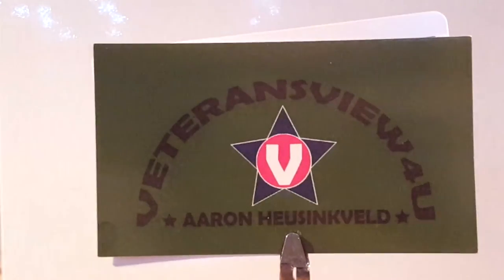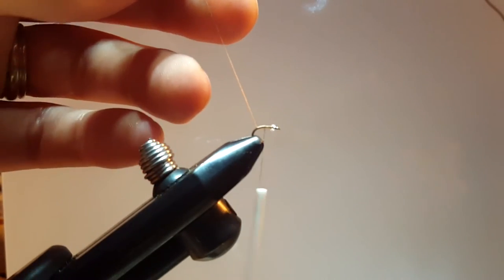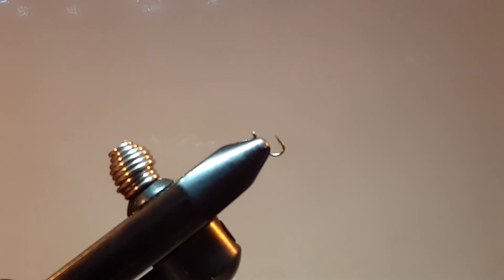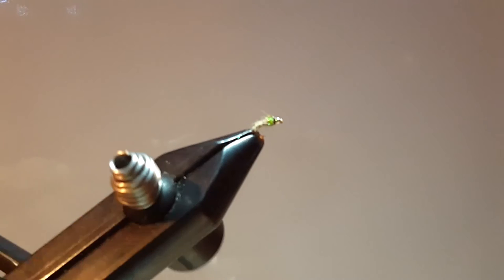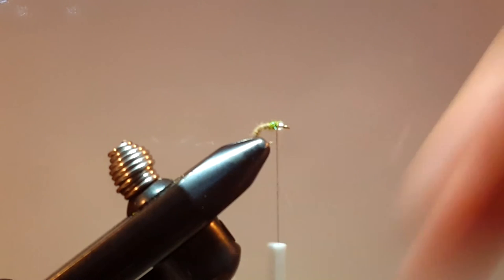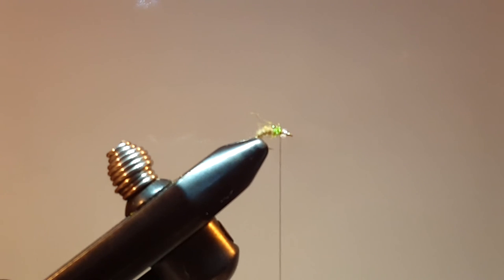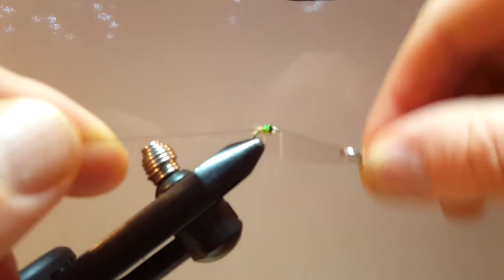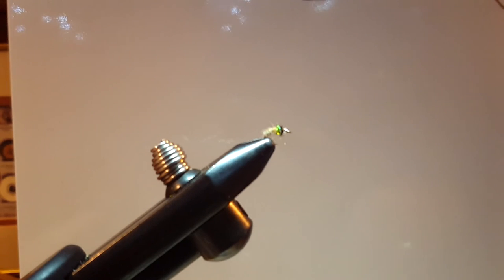Talk and Tie live 11/20/2016 Mercury Cased Caddis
Mercury Cased Caddis
Tiemco 2488H size 18
Black 8/0, Tan 6/0 Thread
Tan Hare's mask body
Chartueuse Ice Dubbing Super fine Black Hare's mask Thorax
Clear XS silver lined glass bead head